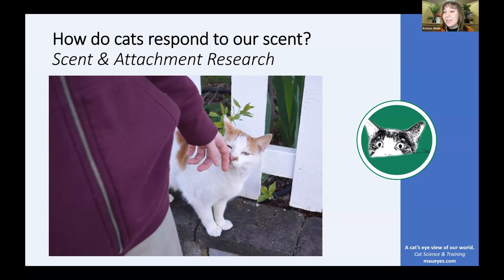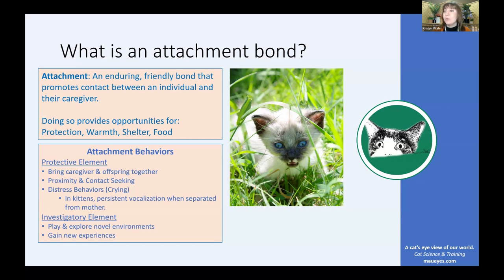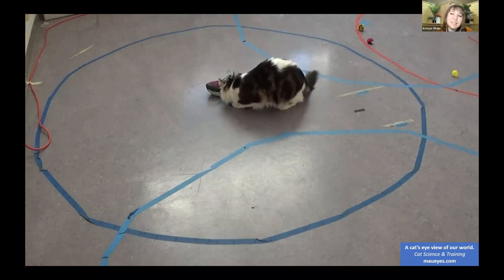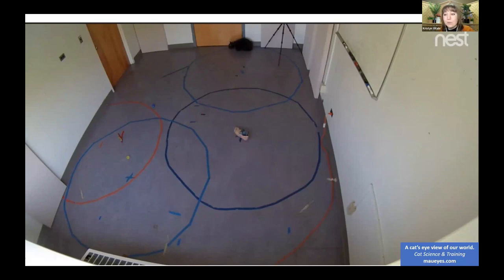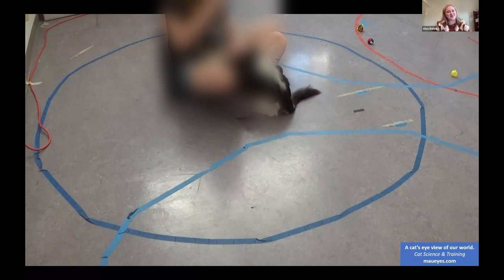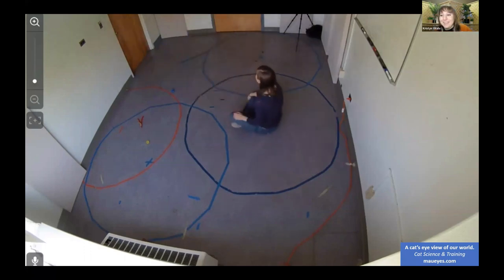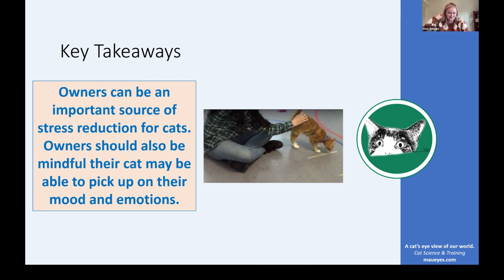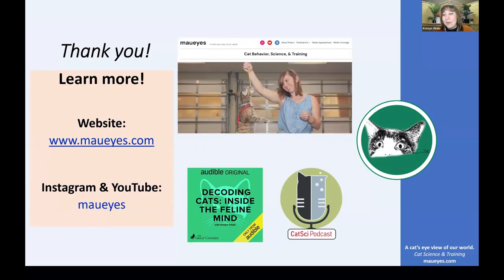CatLab: Scent & Attachment Research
CatLab is a new series that explores the current science behind cat behavior, cat cognition, and human-cat relationships. In the first episode of CatLab, Dr. Kristyn Vitale is joined by Dr. Alexandra Behnke Goddard to discuss her work on cat-human attachment bonds and how cats respond to our scent.

Research Discussed in this Episode:

Behnke, A. C., Vitale, K. R., & Udell, M. A. R. (2021). The effect of owner presence and scent on stress resilience in cats. Applied Animal Behaviour Science, 243, 105444.

Behnke, A. C. (2019). The Influence of Scent and Owner Presence on Cat Attachment Behavior. Honors Thesis, Oregon State University.